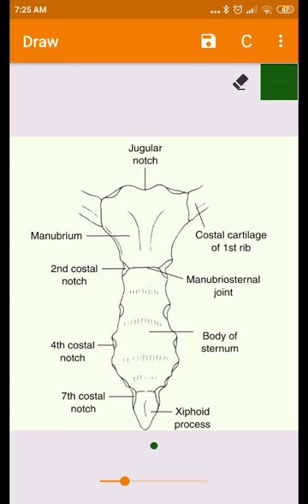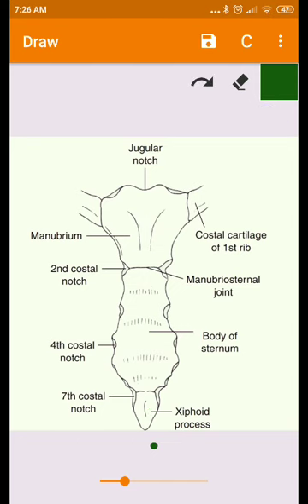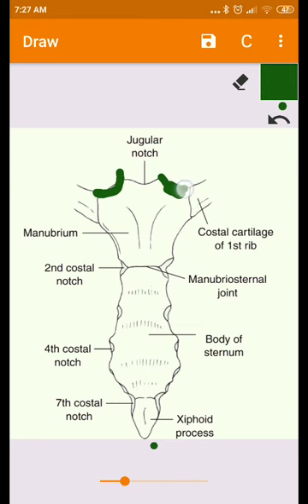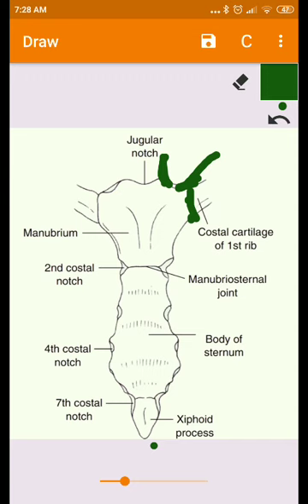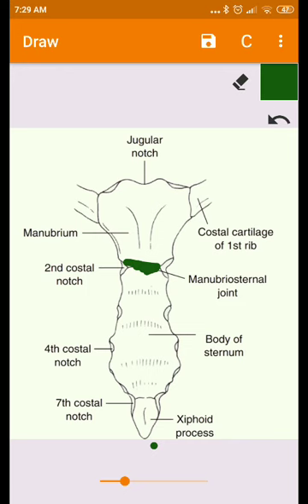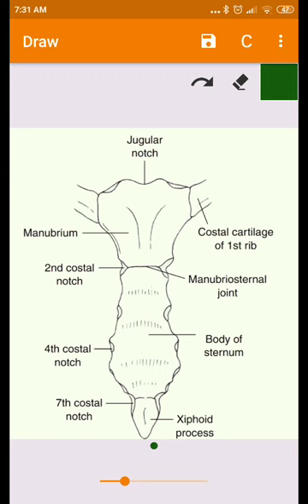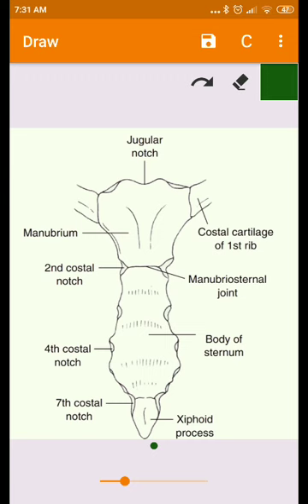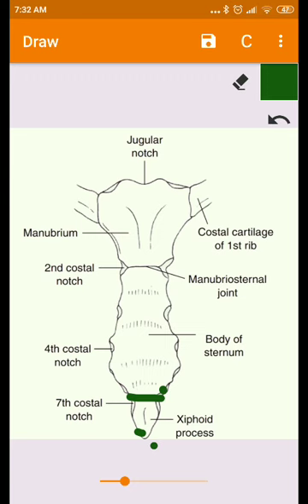003 Manibriosternal And Xphisternal Joints Thorax And Chest Wall